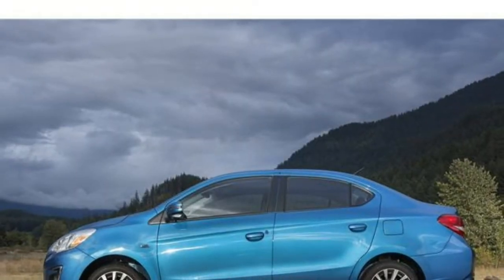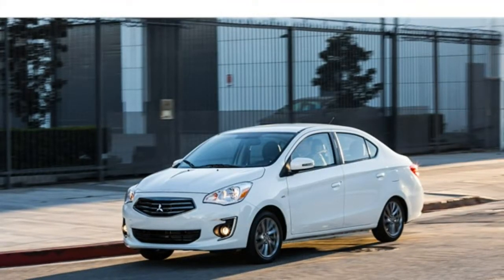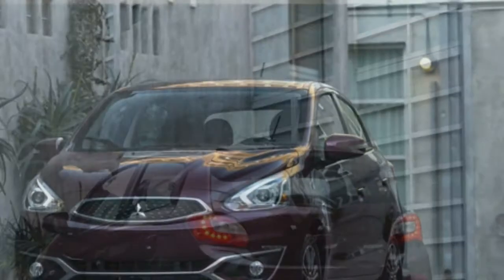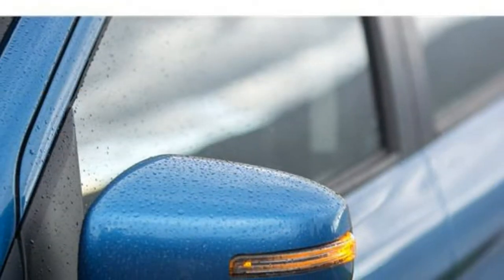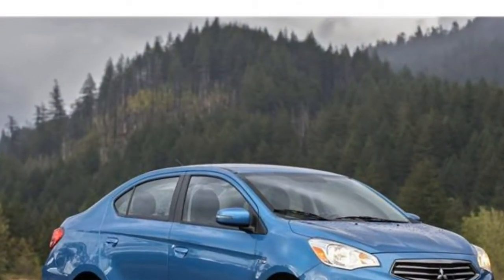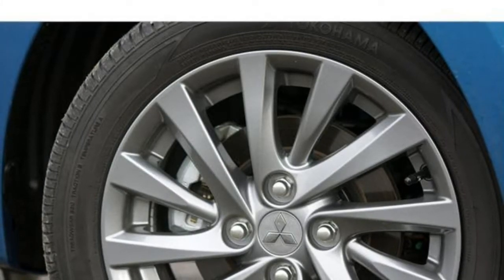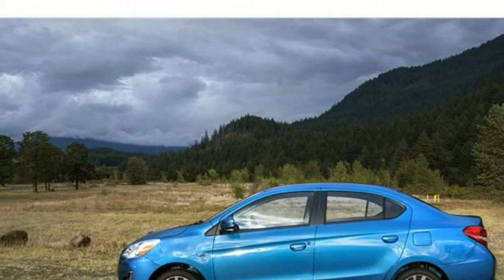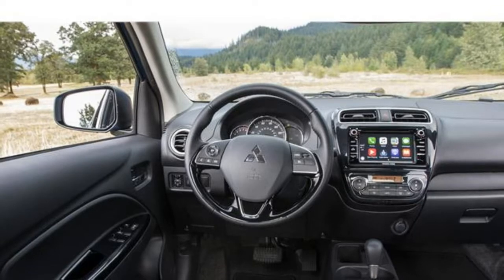Mitsubishi Mirage 2018 Car Review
The Mitsubishi Mirage is often a range of cars created by the Japanese manufacturer Mitsubishi from 1978 to 2003 and again since 2012.

 The hatchback models produced between 1978 and 2003 were classified as subcompact cars, as you move the sedan and station wagon models, marketed prominently because Mitsubishi Lancer, were the compact offerings. The liftback introduced in 1988 complemented the sedan for an additional compact offering, plus the coupé of 1991 fitted in together with the subcompact range. The current Mirage model can be a subcompact hatchback and sedan and it also replaces the Mitsubishi Colt sold between 2002 and 2012.  The Mirage features a complicated marketing history, that has a varied and a lot convoluted naming convention that differed substantially with regards to the market. Mitsubishi used the Mirage reputation for all five generations in Japan, with all of but the first series badged as a result in the United States. However, other markets often utilized the name Mitsubishi Colt and sedan variants on the Mirage are actually widely sold since the Mitsubishi Lancer—including in Japan in which the two retailed alongside the other. In Japan, the Mirage was sold at the specific retail chain called Car Plaza.